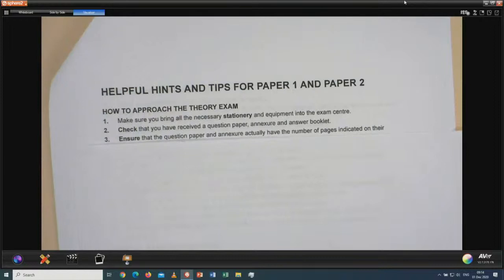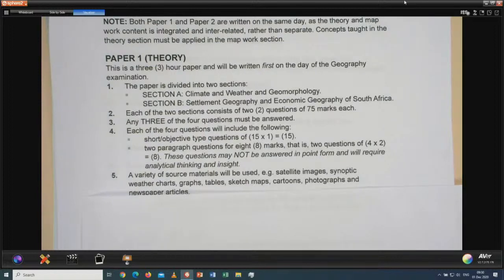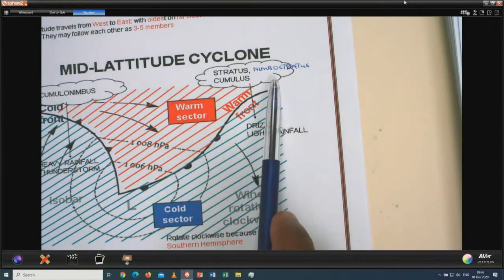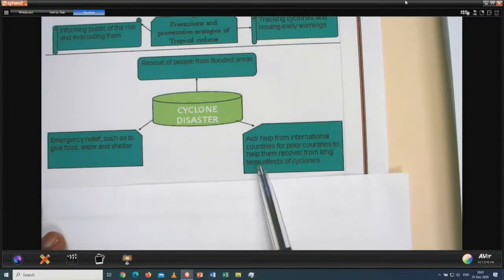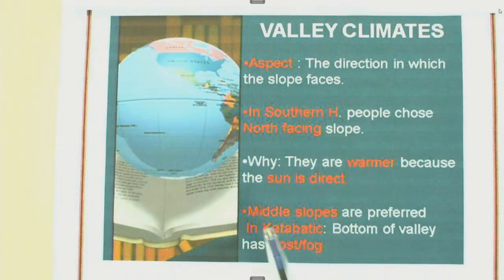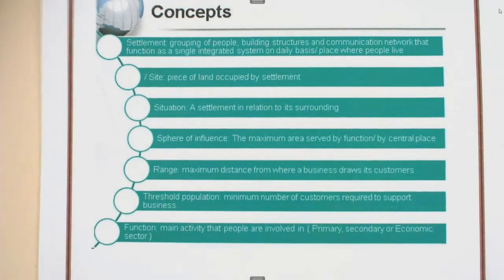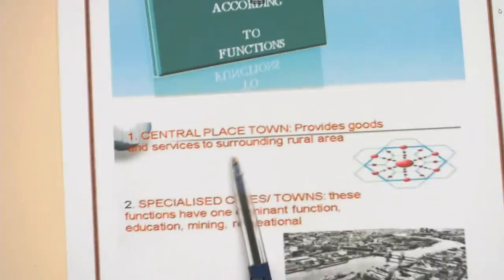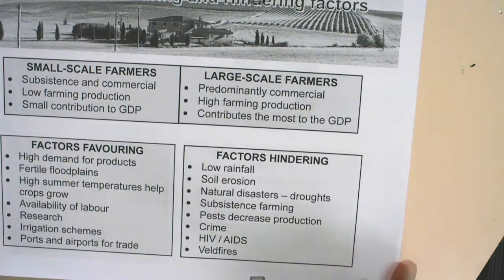Geography | Gr 12 | Exam Prep P1 | FSDOE | FS IBP Online | 01122020